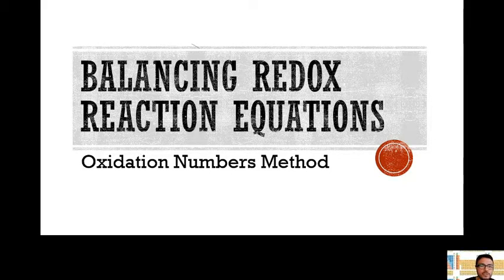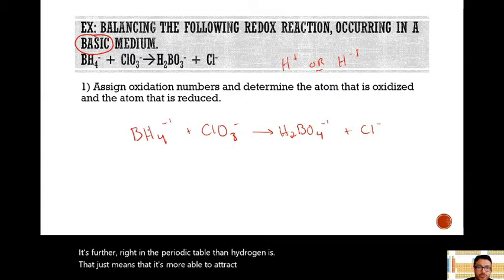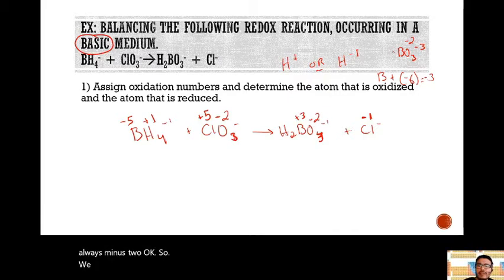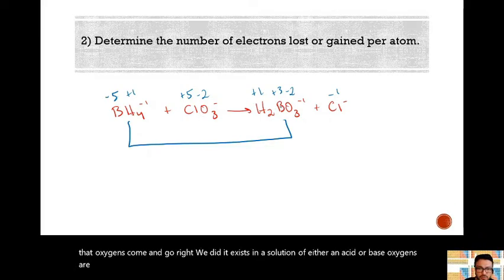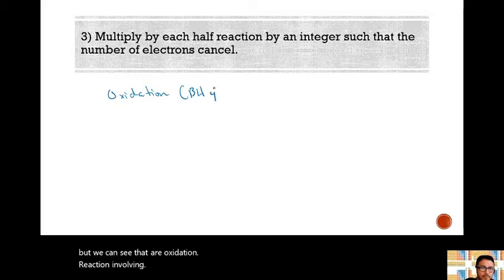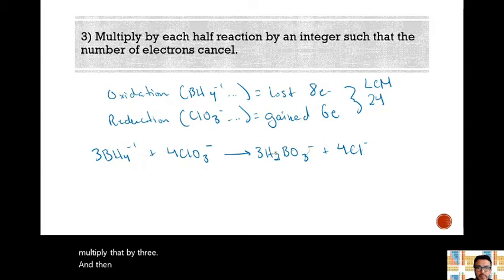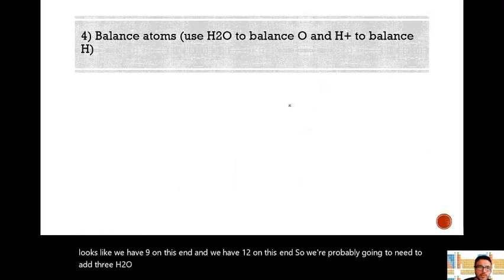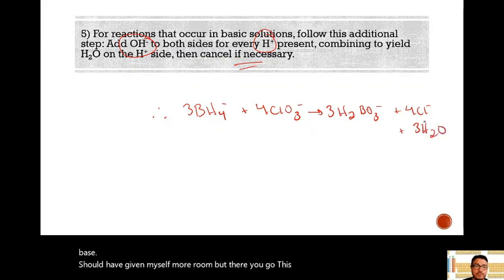Balancing Redox Reaction Using the Oxidation Numbers Method